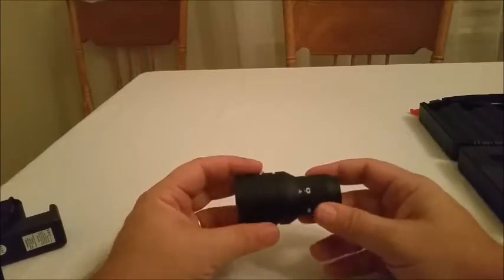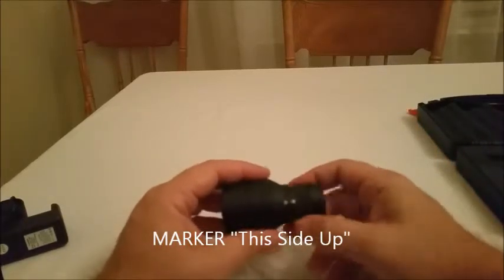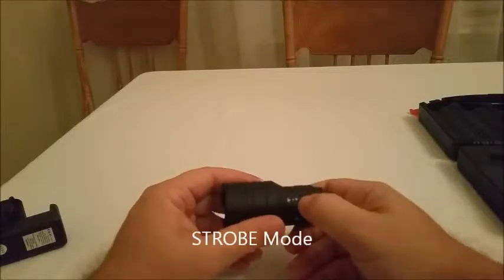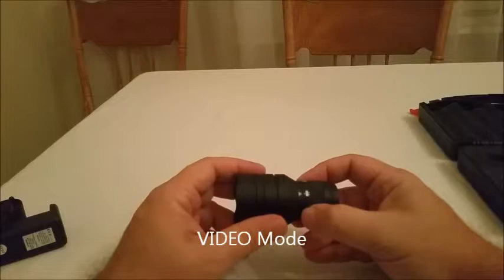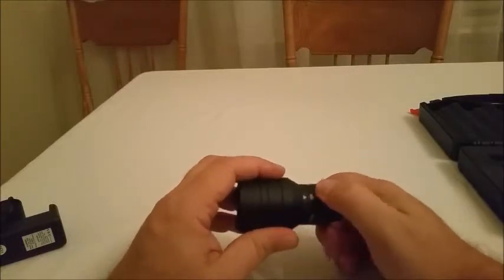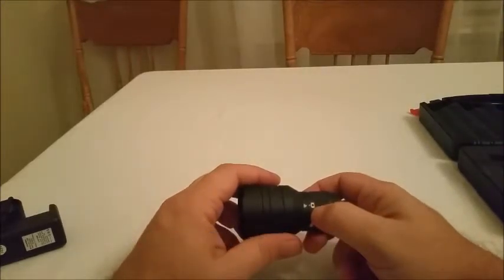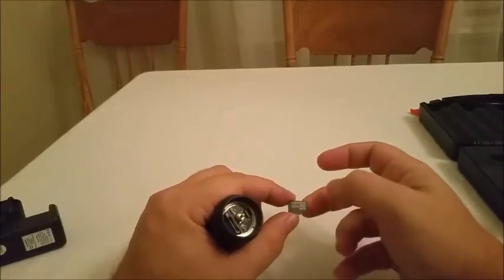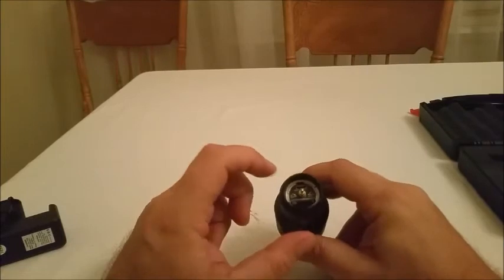#2 VideoTorch VT1 Basic Functions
DANGUARD VideoTorch (VT1)
Torch-Strobe-Video-Camera-Laser ALL-IN-ONE
Basic Functional Description